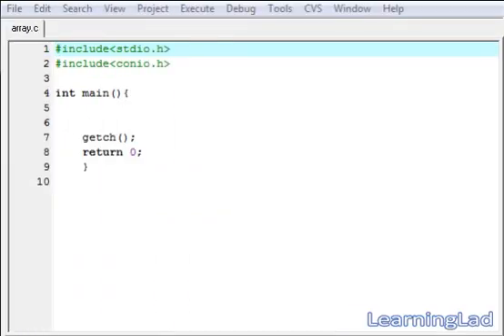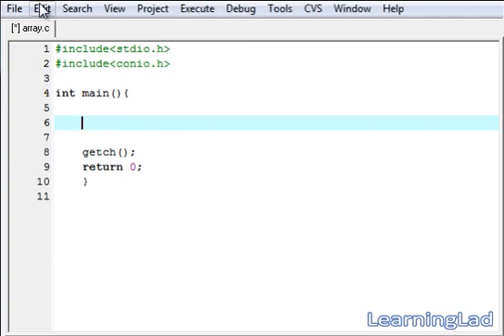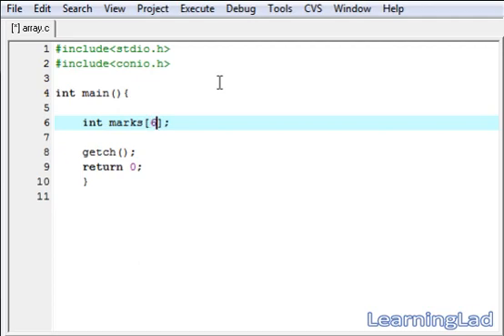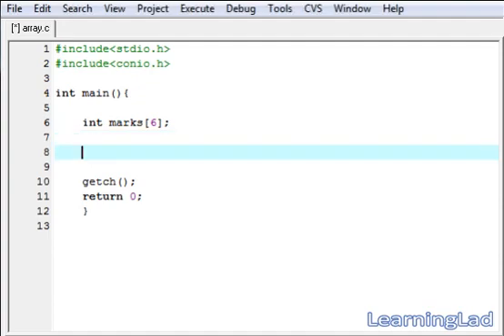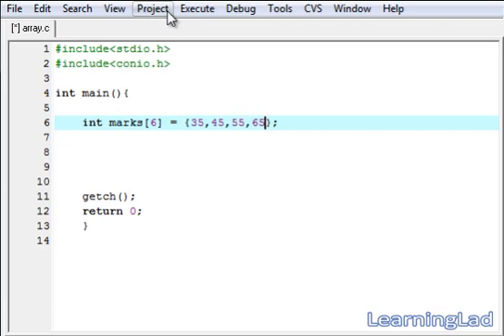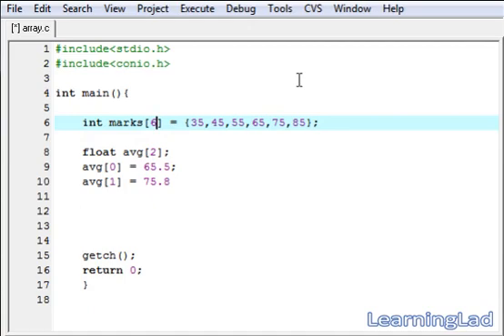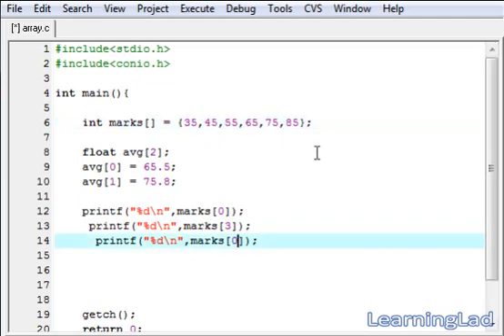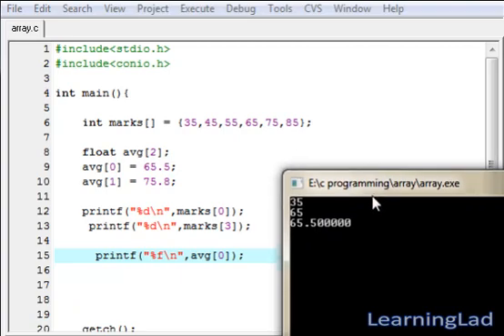Arrays in C Programming Language Video Tutorial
In this beginners video tutorial, you will learn about the concept of arrays in c programming language in detail with example.

You will learn what is an array, how to create an array, how array elements are stored, how to initialize an array, how to use them in detail with example.